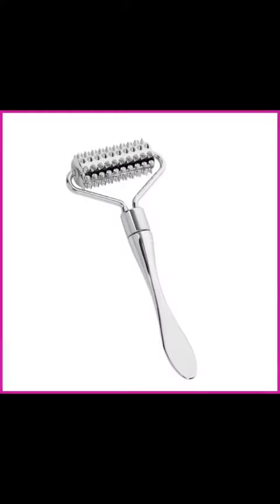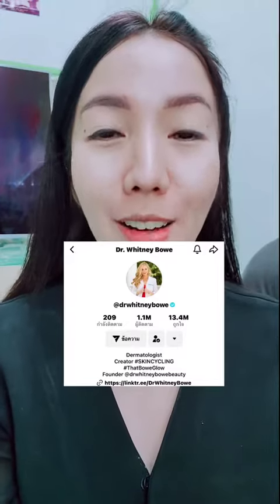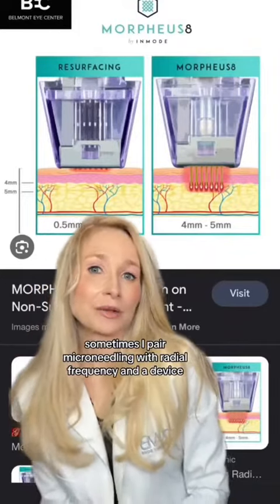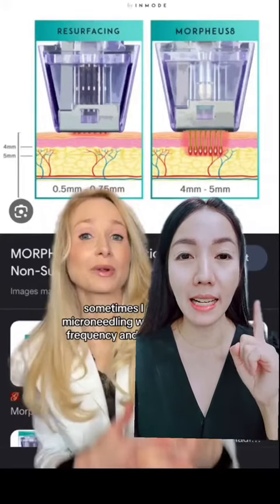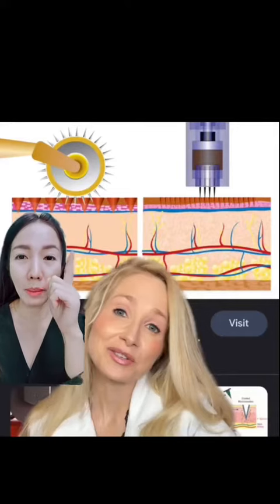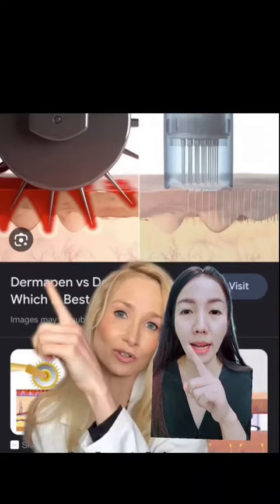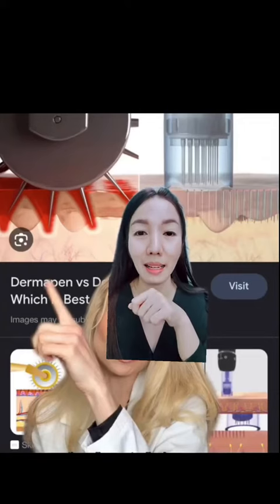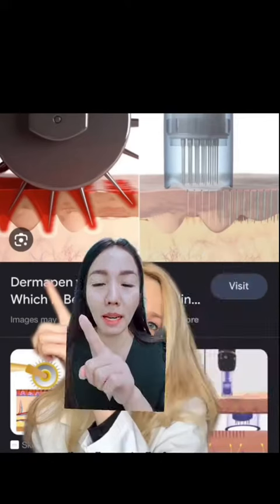เดอร์มาโรลเลอร์ ทำหน้าพัง